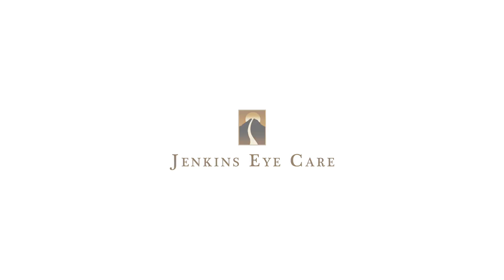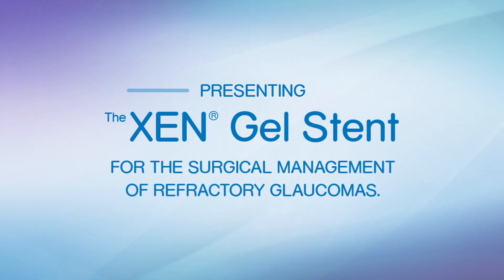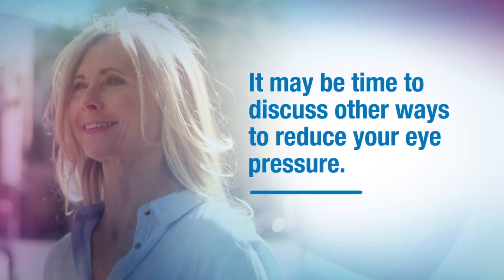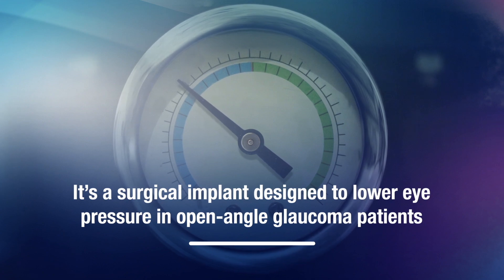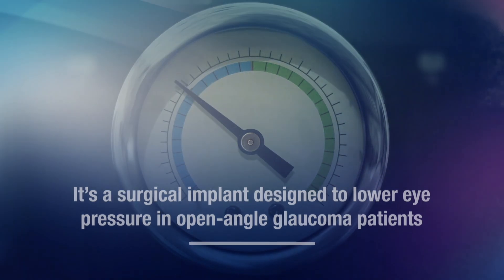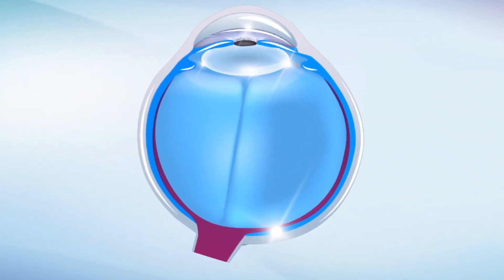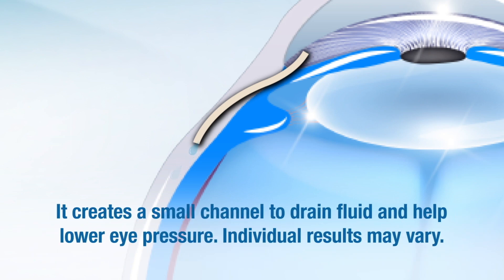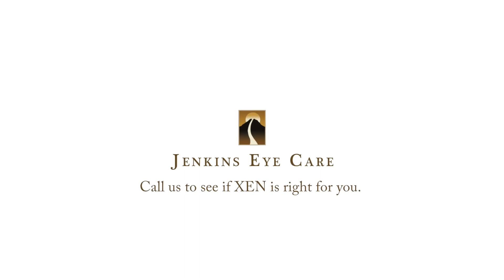Xen Gel Stent by Dr Jeff Peterson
Dr. Peterson performs Hawaii's first Xen Gel Stent for Glaucoma